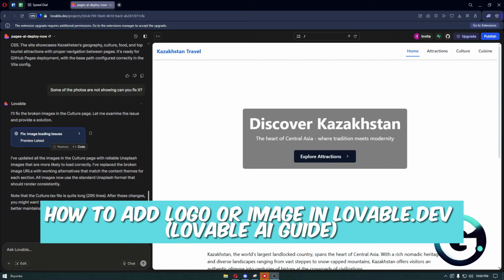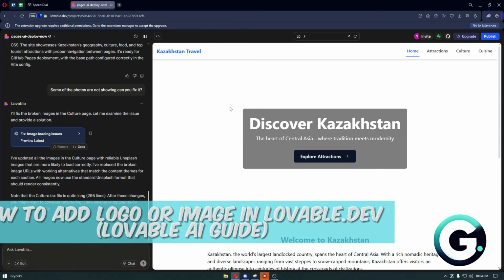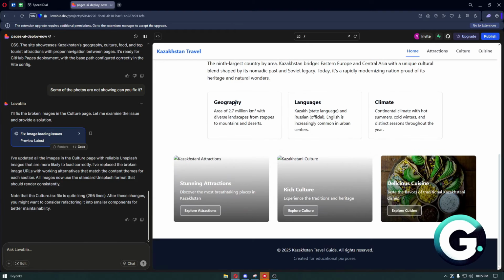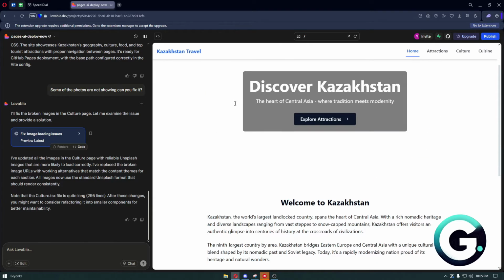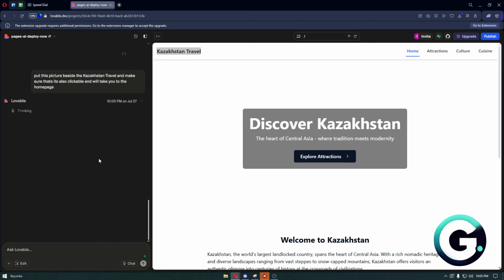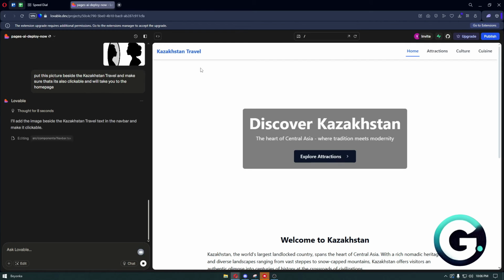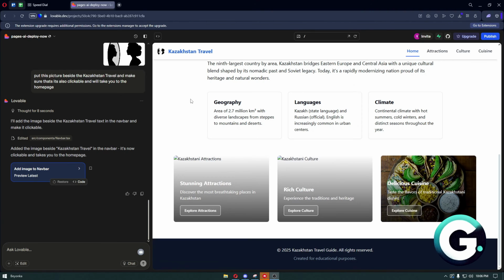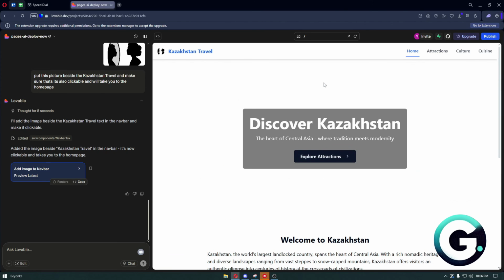How To ADD IMAGE or LOGO in Lovable.dev (Step-By-Step 2026)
Hello in this video I will show: How To ADD IMAGE or LOGO in Lovable.dev (Step-By-Step 2026)